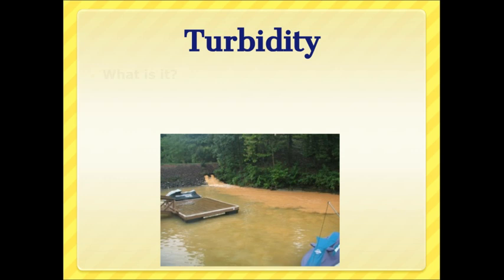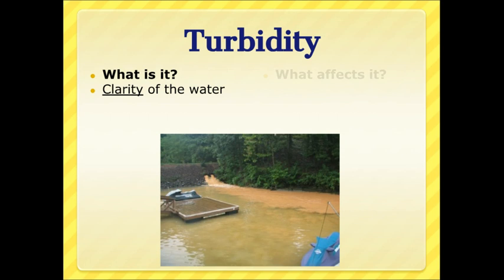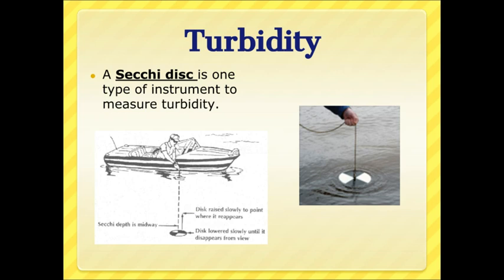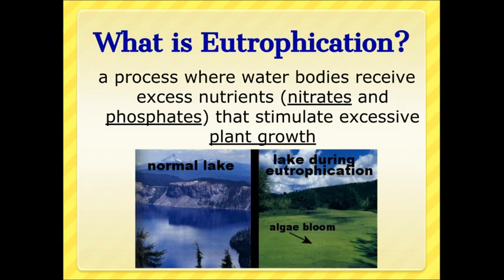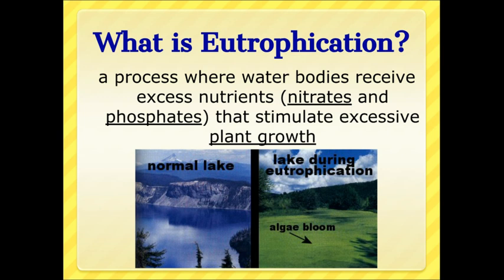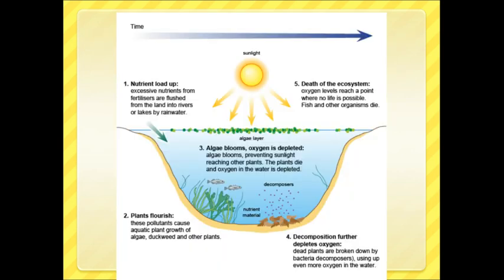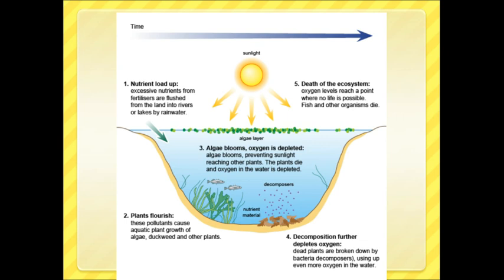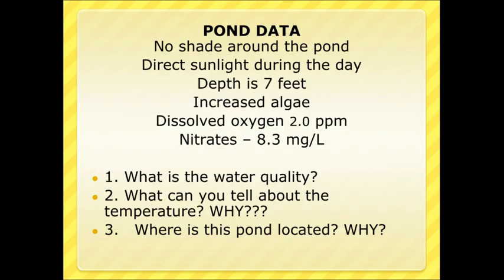Water quality 2